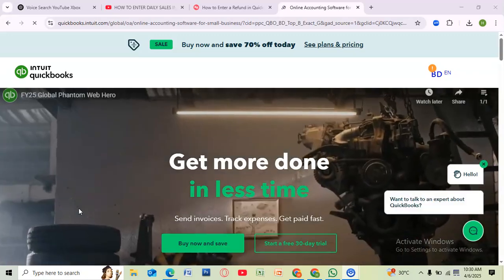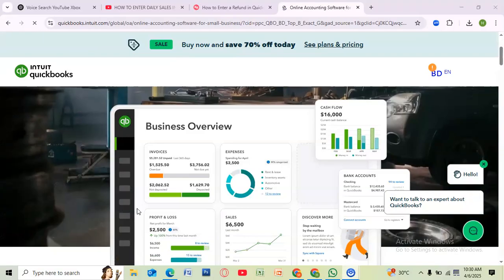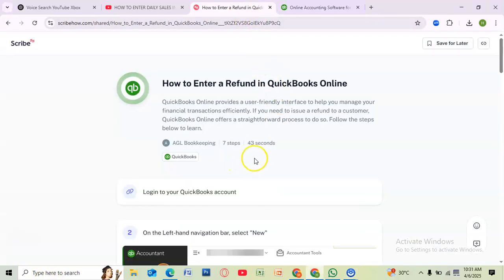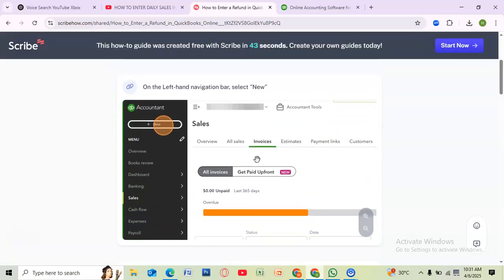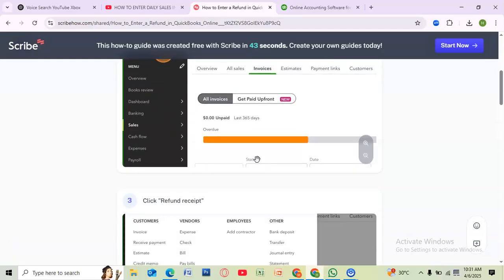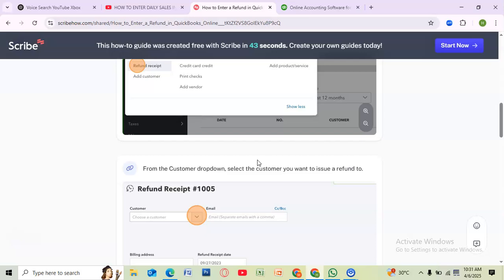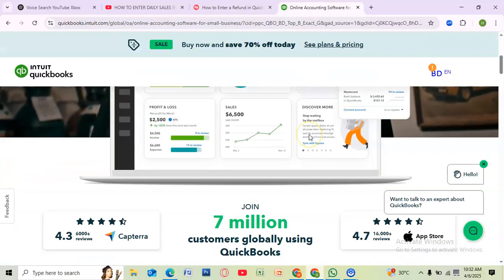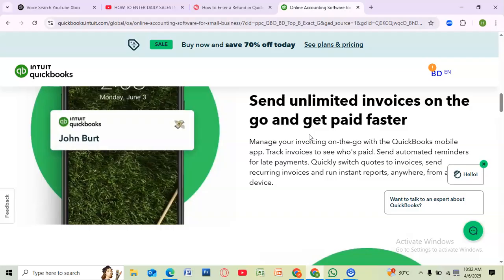HOW TO CORRECTLY ENTER A REFUND IN QUICKBOOKS ONLINE (UPDATED GUIDE) 2025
- Learn how to correctly enter a refund in QuickBooks Online so your transactions are recorded properly. Whether you're issuing a refund to a customer or receiving one from a vendor, this video will guide you through the right steps. Avoid confusion in your financial reports by following this clear tutorial.